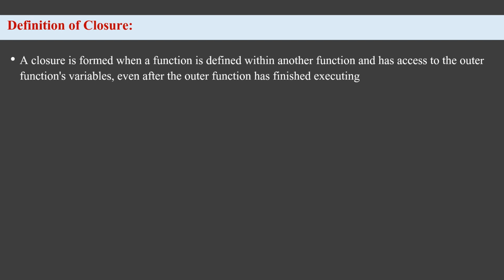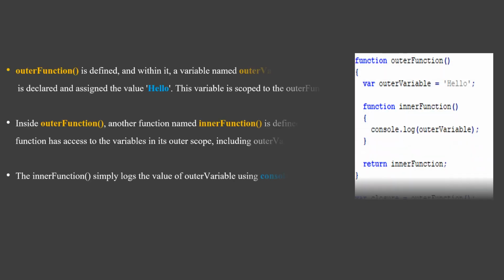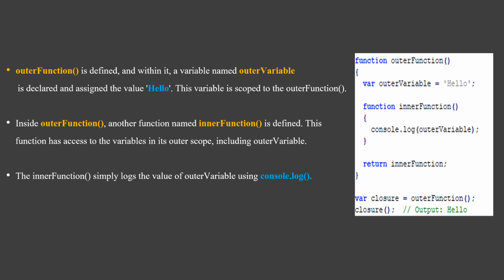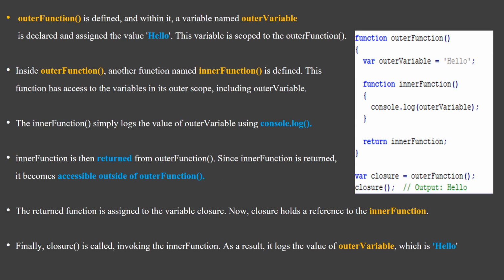Closures in JavaScript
Unlock the mystery of closure in programming with our comprehensive guide! In this video, we break down the concept of closure, exploring its definition, practical examples, and how it functions in various programming languages. Whether you're a beginner or looking to deepen your understanding, this tutorial will demystify closure and help you write more efficient and powerful code.

JavaScript Closures
lexical Scoping
Inner Functions
Outer Functions
Private Variables
Data Sharing
JavaScript Programming